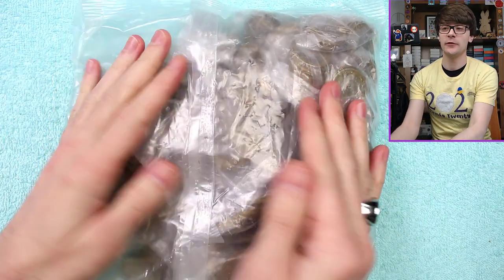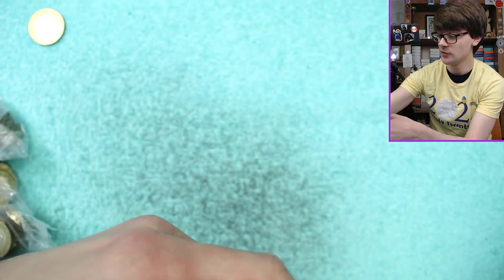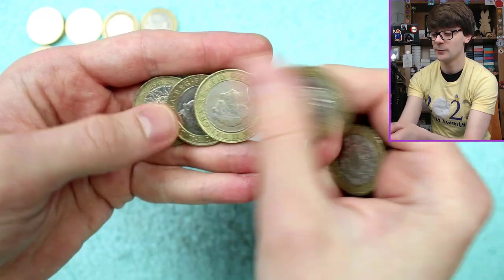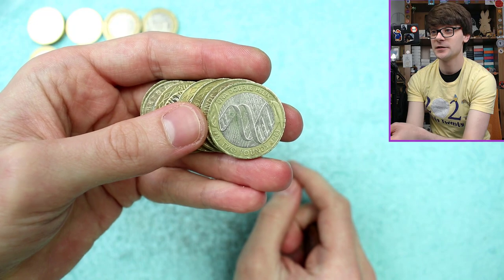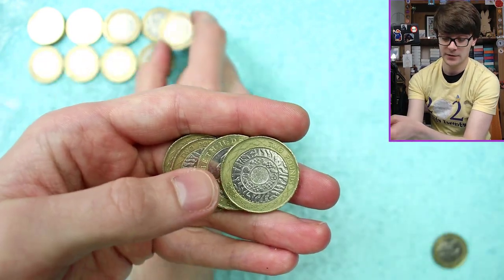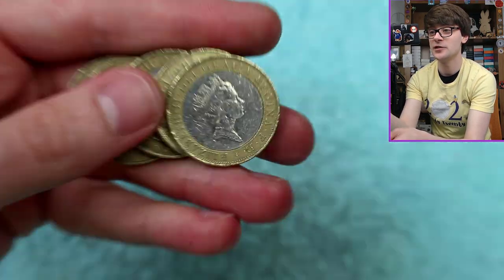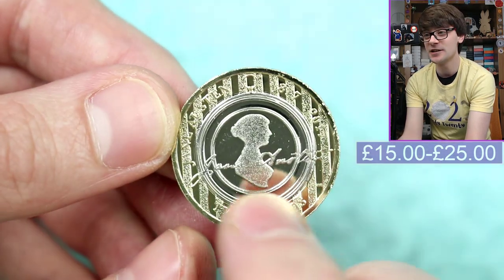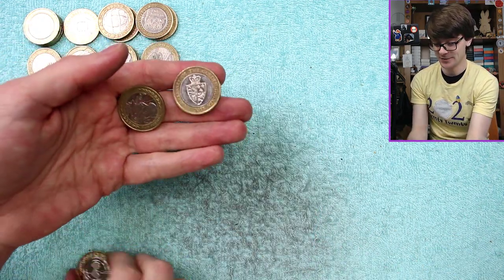I Have Never Found One Of These!!! £500 £2 Coin Hunt #81 [Book 4]